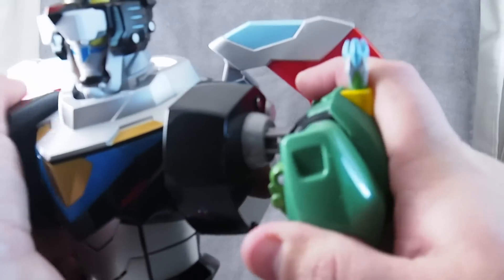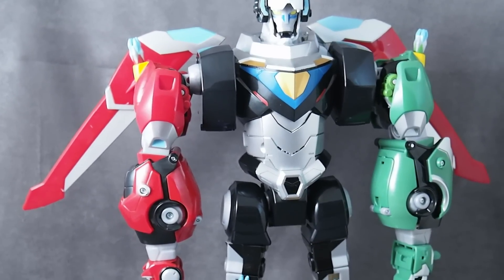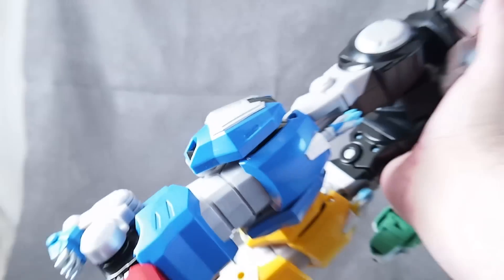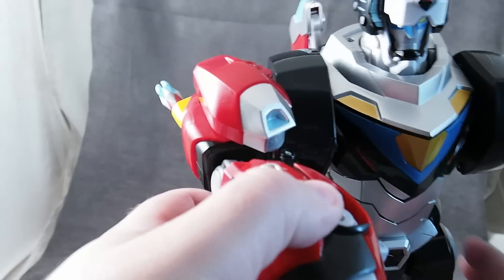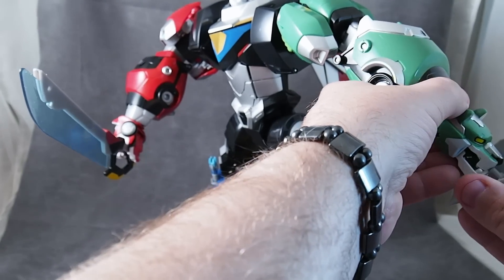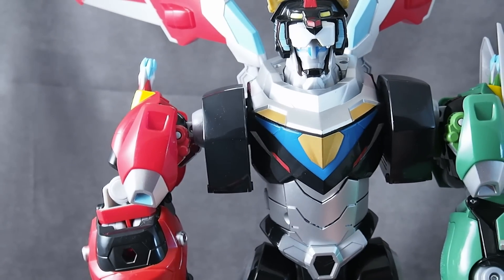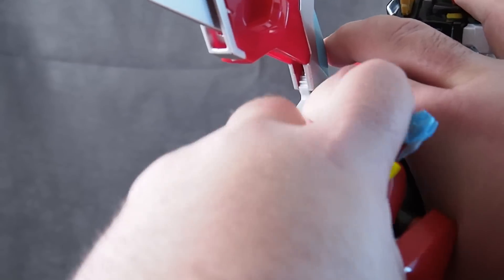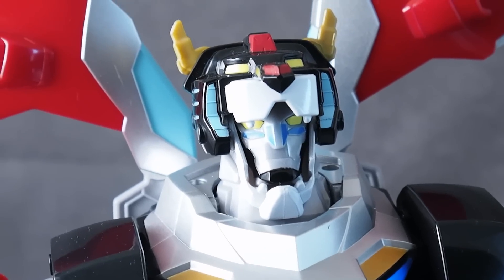Voltron Legendary Defender Combined! - CollectionDX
In our final Legendary Defender Voltron review we look at the combined form!